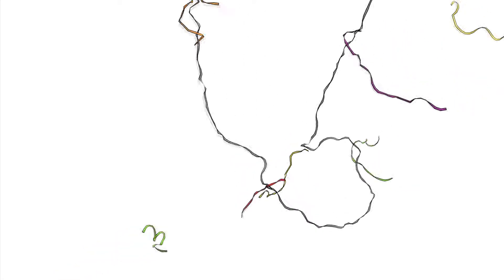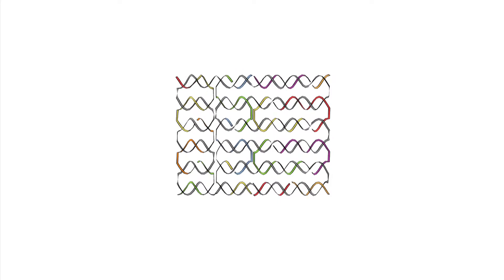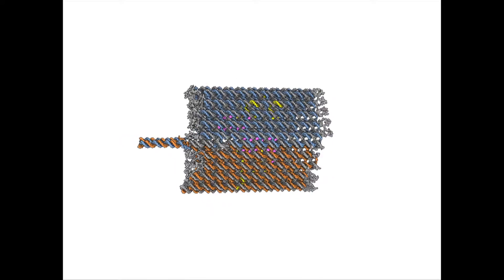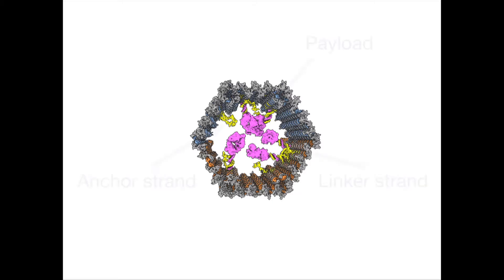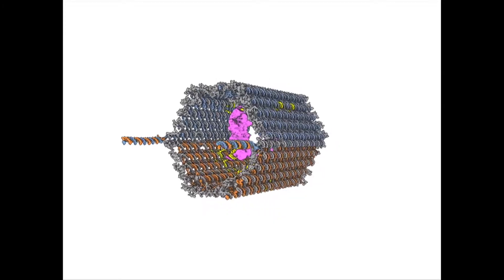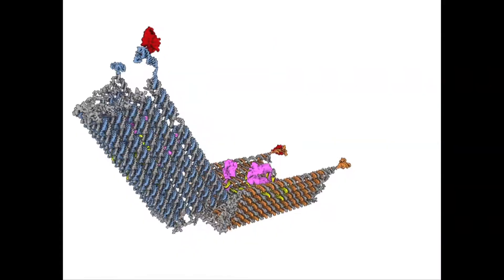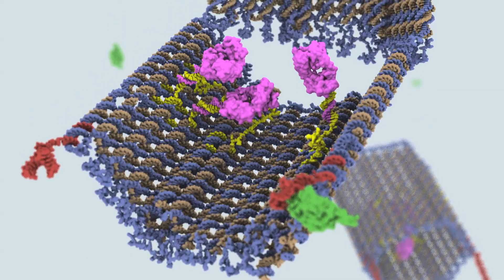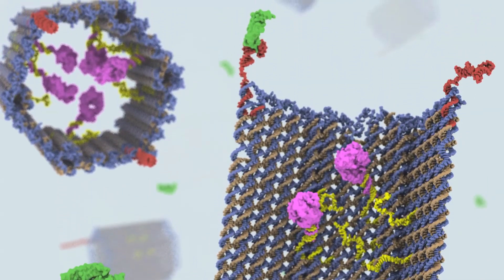DNA Nanorobot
This video describes a cell-targeted, payload-delivering DNA nanorobot developed at the Wyss Institute that can trigger targeted therapeutic responses. This novel technology could potentially seek out cancer cells and cause them to self-destruct.

Credit: Wyss Institute